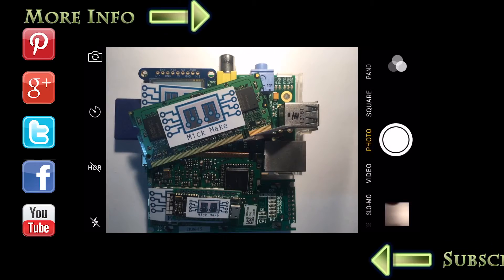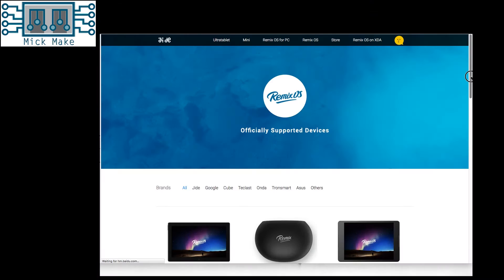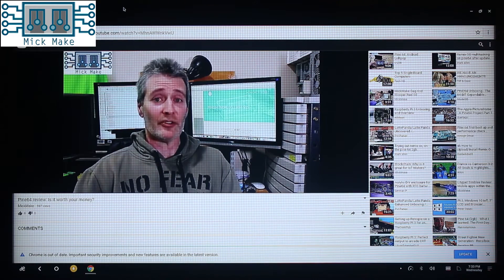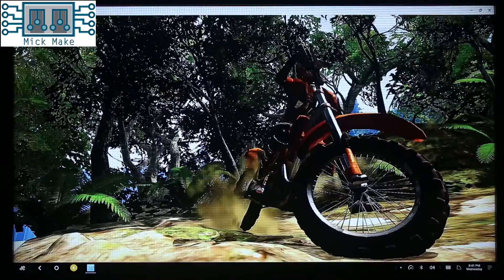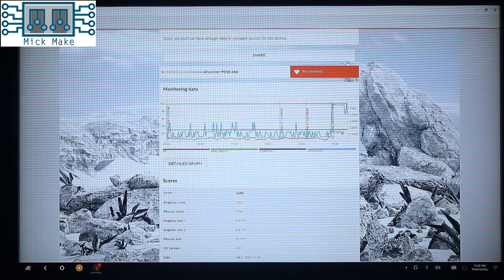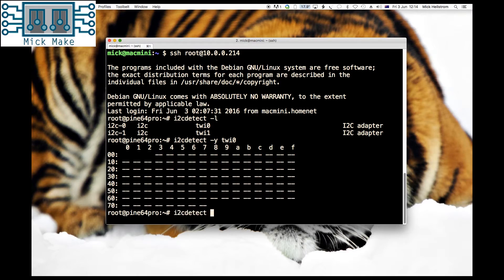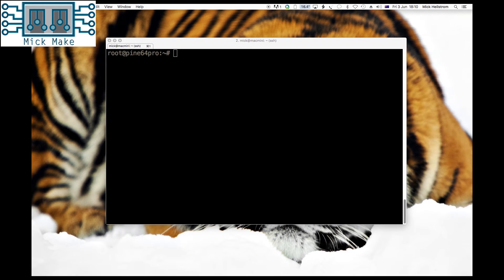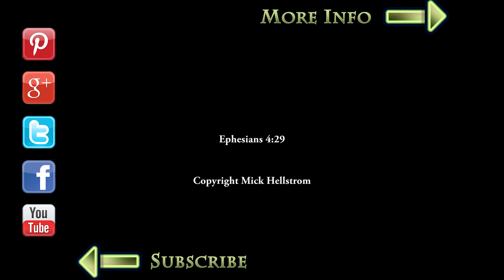#015 Pine64: Remix OS, Pi Hats and booting // Review Update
This is a follow up to my Pine64 review answering questions from subscribers.

Q1: Can you test out Remix O/S?
Q2: Can you test out a Raspberry Pi hat to see if it works?
Q3: Can a Raspbian / Raspberry Pi 3 image be used on the Pine64?

See the video on whether my mind has changed on the Pine64, and whether I think you should buy it still.